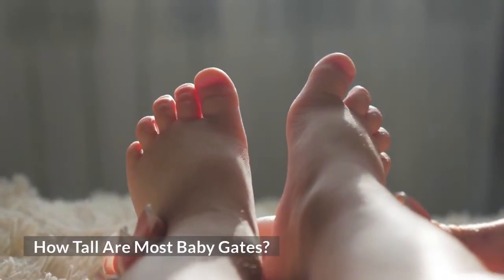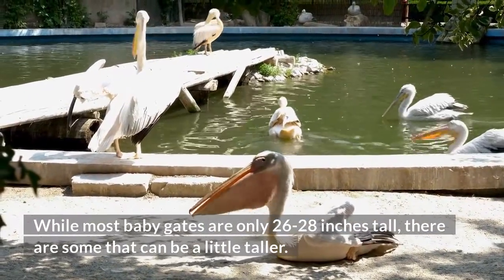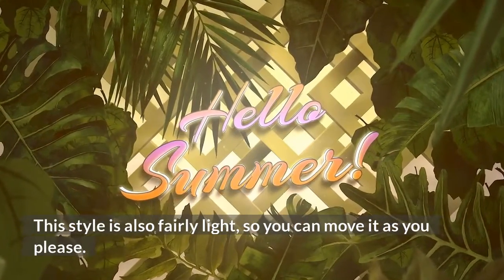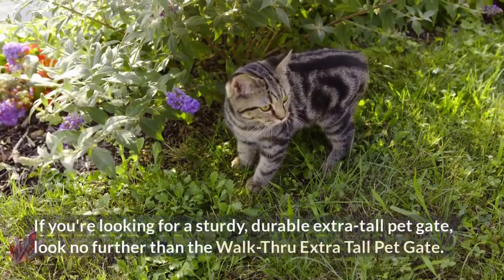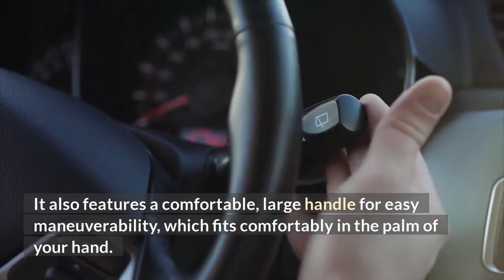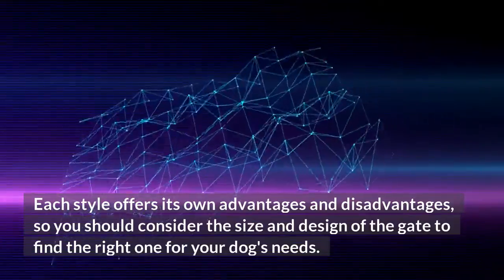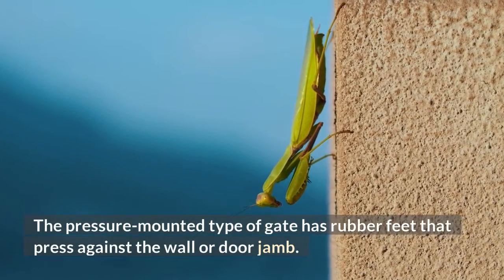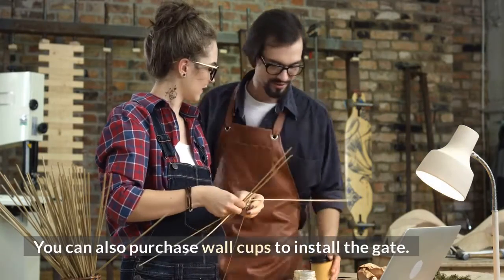How Tall Are Most Baby Gates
When deciding how tall a baby gate should be, a few things to consider are installation methods and wall stud location. Most manufacturers supply plastic plugs to screw the gate into drywall, but these are not designed to withstand the upward pressure of the swinging gate. Instead, screw the gate into solid wood. The simplest place to place the gate is on wall studs, but if this is not possible, you’ll need a building frame. A toggle bolt can attach the gate frame to drywall, or to a wooden stairwell post.

26-28 inches
While most baby gates are only 26-28 inches tall, there are some that can be a little taller. A hardware mounted baby gate, for example, is a good choice for stairwells or angled openings. It can be a little taller, but can be easily installed without drilling. This gate is also a nice option for doorways, since it can expand to cover as many as 192 inches. Some baby gates are even expandable, so they can be used on stairs.

Another popular type of baby gate is the pressure-mounted model. These gates are secured by rubber pads that unscrew from the sides and press against the wall. Many parents like this style because it is quick and easy to install and remove, and they do not damage the walls. This style is also fairly light, so you can move it as you please. However, some parents still prefer hardware-mounted gates. These gates are usually 26-28 inches tall and come with additional hardware.

The summer infant pressure-mounted gate is another good option if you need a tall gate. These gates can be pressure or hardware mounted. They come with a door stopper that you can remove if needed. This gate is also good for stairway installations, since it will fit between two floors or a level room. In addition, it’s easy to remove, so you can move it from one floor to the next without fear of it being knocked off.

Extra-tall pet gate
If you’re looking for a sturdy, durable extra-tall pet gate, look no further than the Walk-Thru Extra Tall Pet Gate. This product stands 41 inches tall and includes three extension kits to fit doors from 29″ to 38.5 inches. Designed with a walk-through design, this gate makes it easy for you to keep an eye on your pet while letting him or her out into the open. A safety button and sliding handle make it easy to open and close.

The Extra-tall Pet Gate features an extra-wide 21-inch doorway and a swing control lever that enables you to swing it in either direction. It also features a comfortable, large handle for easy maneuverability, which fits comfortably in the palm of your hand. It’s easy to install and features a retractable pin lock that you can set at any time to prevent unauthorized access. It’s an ideal solution for many doorway widths and comes in a variety of colors and materials.

The height of the Extra-Tall Pet Gate varies according to the type of animal it is designed to keep out. Some of the higher models allow dogs to stand up, while others require the pet to sit in order to get through. Extra-tall pet gates are available in plastic, solid wire, or chain-link mesh. Each style offers its own advantages and disadvantages, so you should consider the size and design of the gate to find the right one for your dog’s needs.

36-inch pressure-mounted gate
A 36-inch pressure-mounted baby gate is easy to install, secure, and remove. Pressure-mounted gates usually have four adjustable screws and four flat spindles. You can tighten them by twisting them, making them less of an eyesore. The gate will fit into most doorways and staircases. Listed below are a few different pressure-mounted baby gates available on the market. When deciding which to buy, look for the following features:

One of the main differences between pressure-mounted baby gates and other baby gates is the way they install. The pressure-mounted type of gate has rubber feet that press against the wall or door jamb. The tension rod can be tightened to prevent swaying. Pressure-mounted gates are great for general use around the house, but are not appropriate for high-traffic areas. Instead, opt for a hinged or adjustable gate that’s more secure, like one that is permanently installed.

The Easy-Close pressure-mounted baby gate is easy to install. You don’t need to have a professional to install it. You can install it yourself within minutes. Its automatic latch system requires only a gentle push to close it. The gate’s design also allows you to install it at the top of stairs, which is useful if you have stairs. You can also purchase wall cups to install the gate.